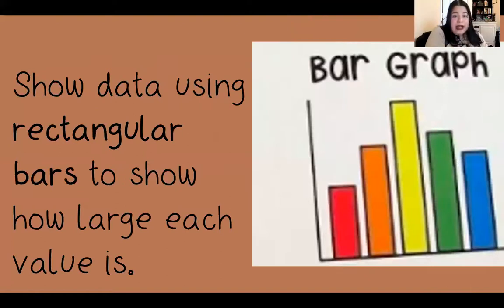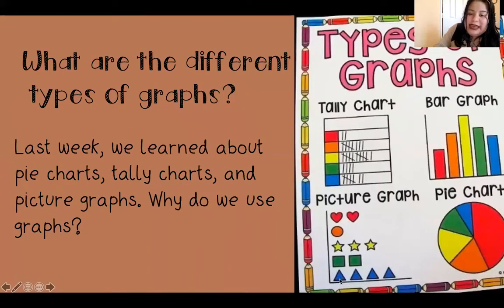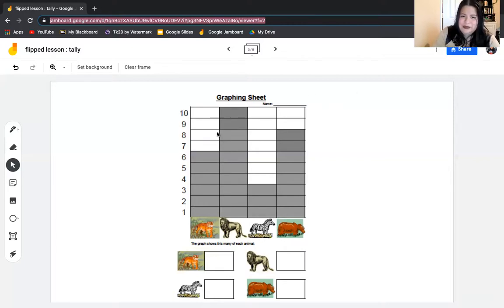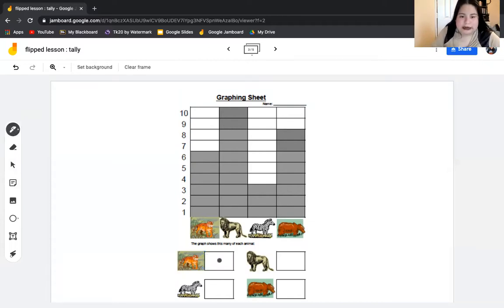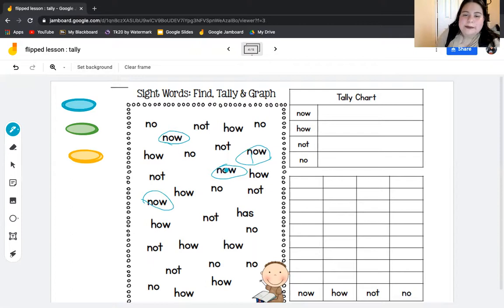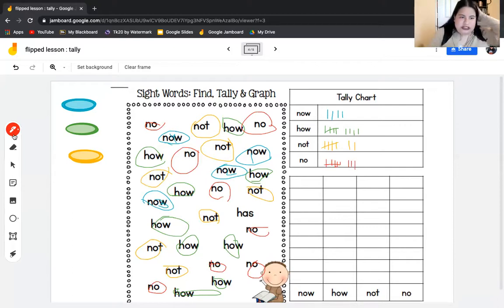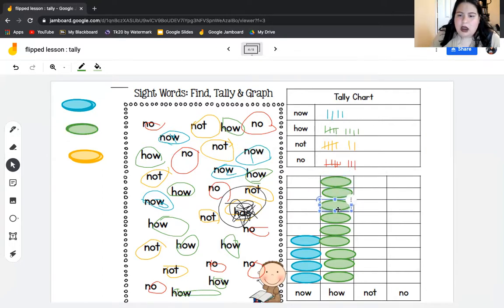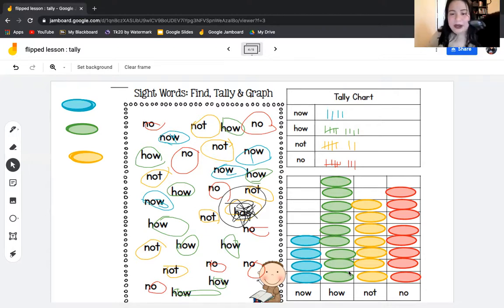Graphing Lesson for PED 3305